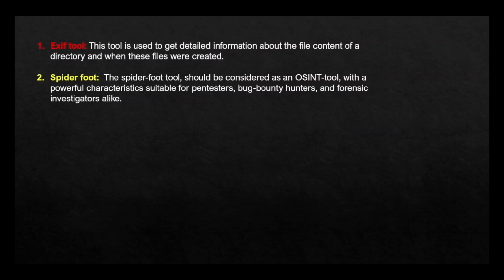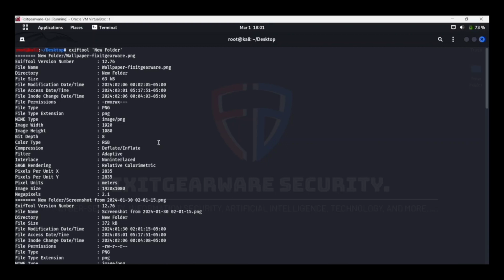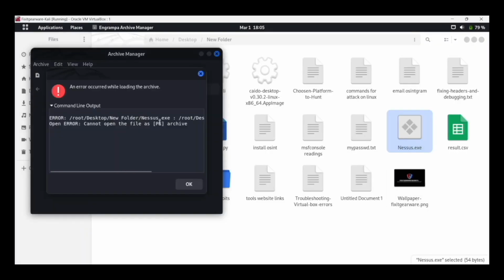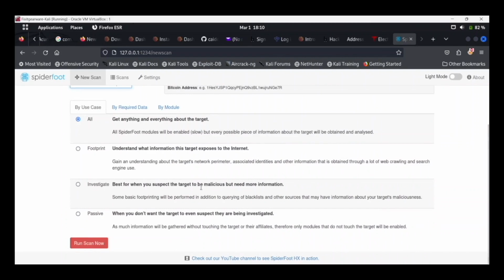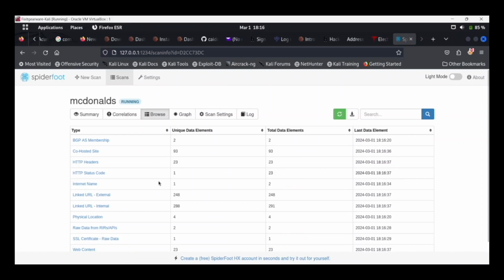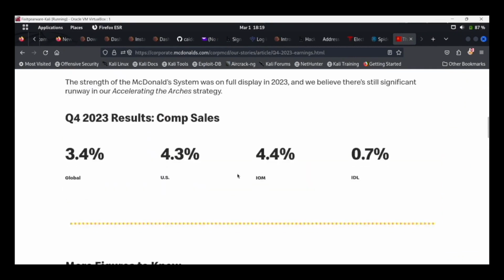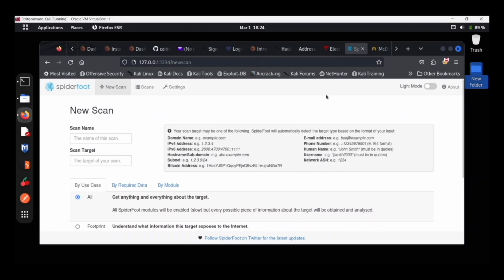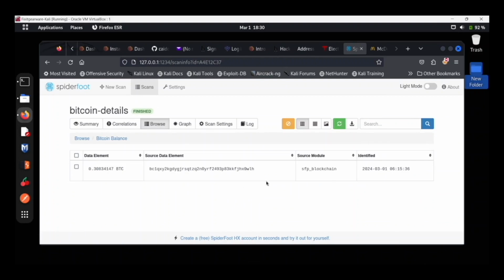Friday- Weekly Tool Review Episode 01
Discover the power of experience & tools to elevate your Cybersecurity skills to new heights. As a Penetration Tester, Cybersecurity Engineer, or Forensic Analyst, it's not just about knowledge, but also experience and the right tools!, at your disposal. In our first exclusive tool review series, we're excited to introduce “Exiftool and Spiderfoot” - your go-to solutions for recon in Penetration Testing, Bug-Hunting, and Investigation. Get ready to unlock a world of possibilities with these versatile tools! 💻🔐🔓🕵️‍♀️🔎🌟